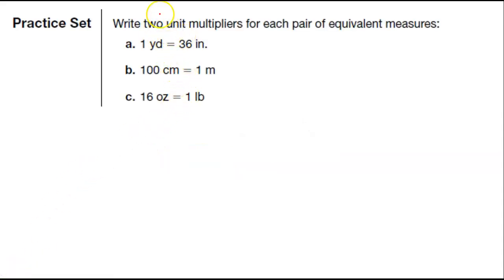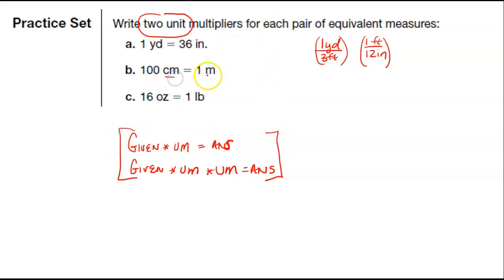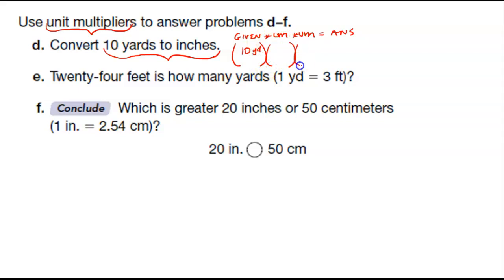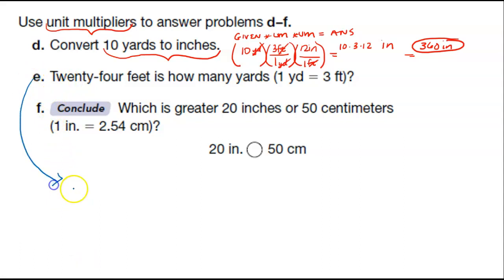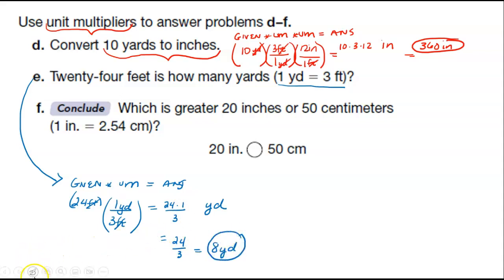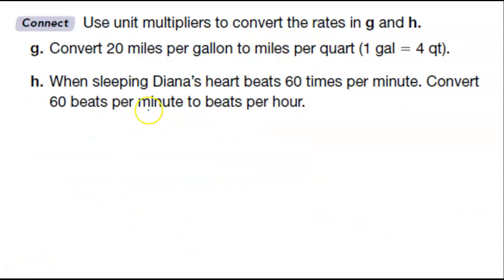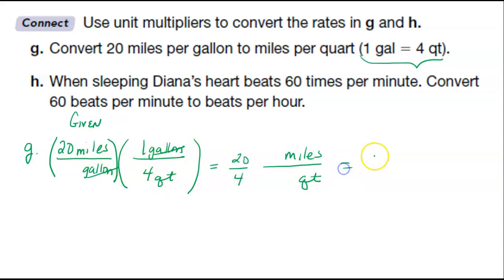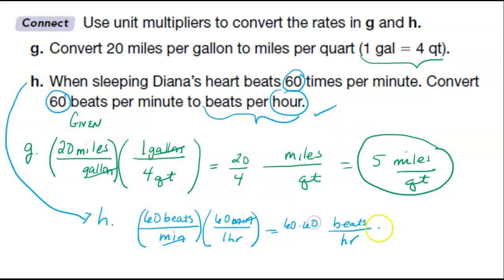Lesson 50 Practice Set Video